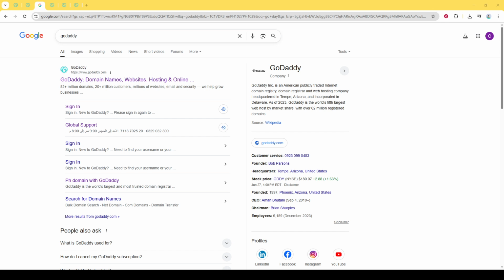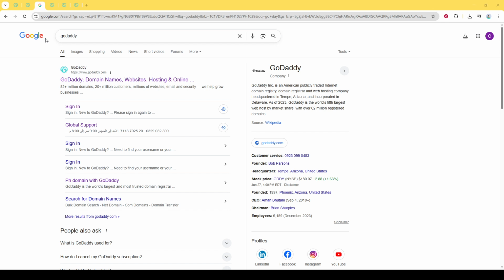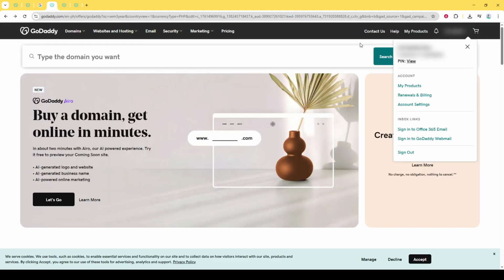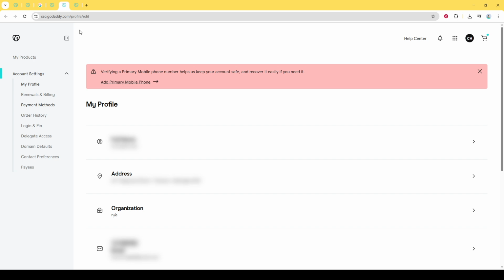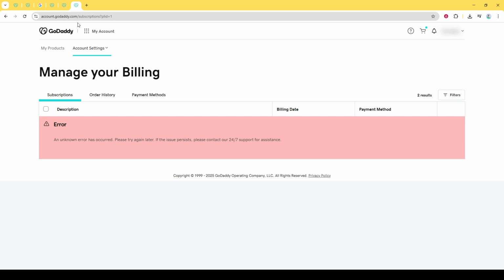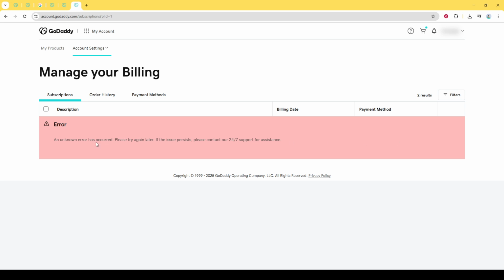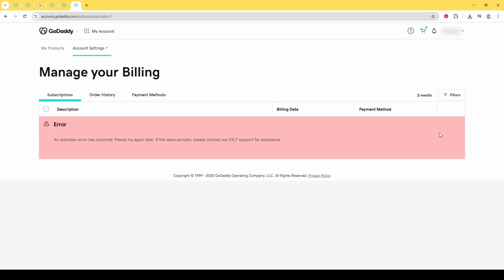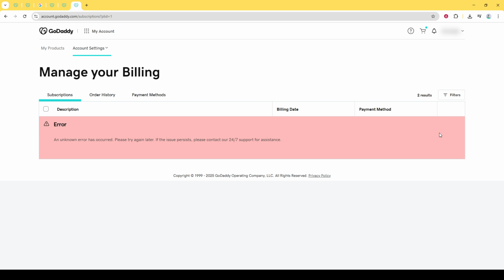How to Cancel GoDaddy Subscription [2026 Full Guide]